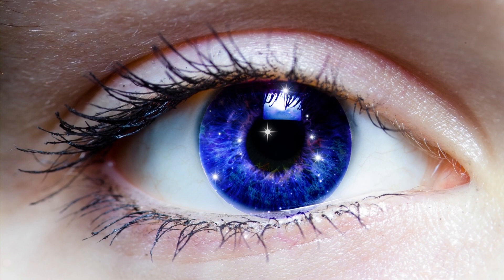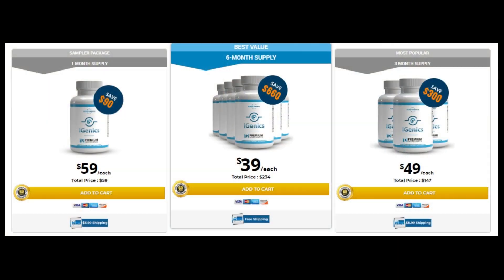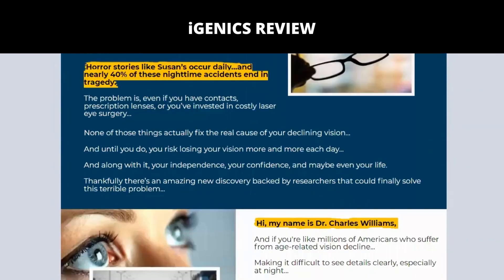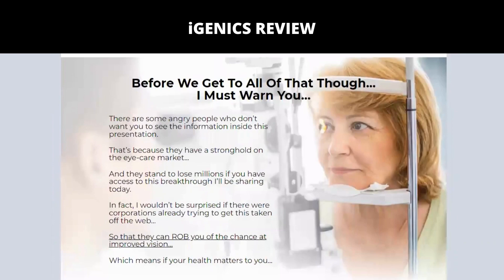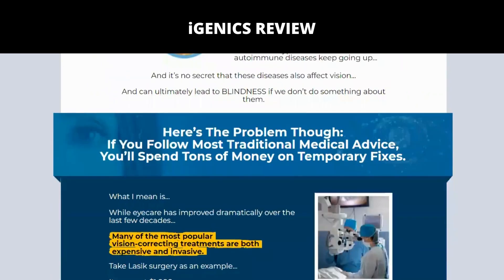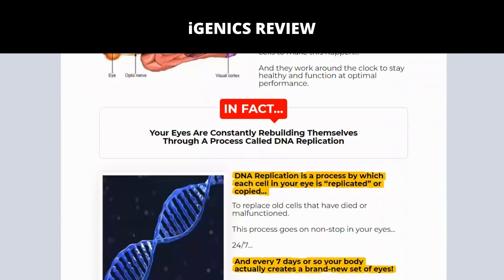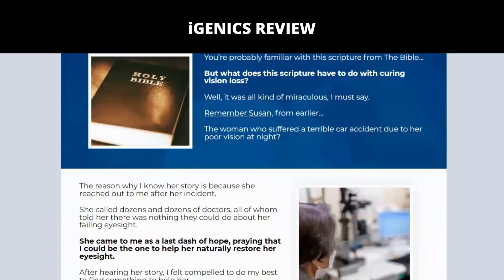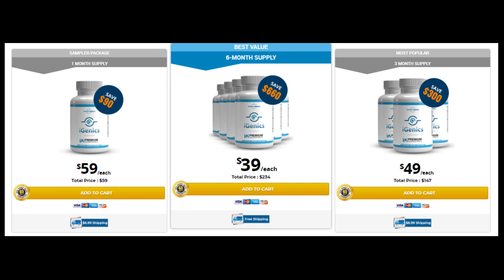IGENICS REVIEW 2022 - IS IGENICS GOOD?⚠️(WARNING)⚠️ DOES IGENICS WORK? - IGENICS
Hello everyone, my name is Carlos and today I'm going to tell you everything you need to know about Igenics before you actually buy the product.

It will be a short video but stay until the end because it will have important information that will help you make your decision about buying Igenics.

I also have two really important warnings, so pay close attention to what I have to tell you.
The first thing you need to know about Igenics is: be careful about the website where you are going to buy Igenics, because Igenics is only sold on the official website.

To help you, I have left the link to the official website below in the description of this video.
So, what is Igenics and what does it really work.

And the answer is yes, Igenics does work and after many lab tests, researchers have identified that there is a natural formula with concentrated ingredients that will Restore any vision problem, from the simplest to the most complex cases.

iGenics is for anyone who wants to protect their eyes from age-related vision decline.

But it's also for younger people who already have vision problems.

The sooner you start, the better.

You especially want to start using iGenics if you notice any of these signs of vision decline:

- Blurred vision

- Problems seeing far or near

- Worsening night vision

- Headaches when trying to read

- Struggling to see images on cell phones and television

- Blind spots or "fish-eye" vision

The habits of modern life contribute to impaired overall health as well as eye health.

iGenics was created to support a healthier vision naturally. The ingredients reflect clinical dosages studied in separate trials, all proven to have a beneficial impact on improving vision.

The products are not FDA-reviewed and are not intended to treat any disease.

The carefully selected natural ingredients contribute to detoxification and help nourish body, improving eye health.

Igenics has a total of 12 ingredients in its formula, a combination of herbs, vitamins and minerals that your eyes need to restore vision.

It eliminates free radicals, reverses damage to your optic nerve and retina, and protects the cells, nerves, and even the DNA in your eyes.

The ingredients are:

- The tree of life, known as Ginkgo Biloba
- Bilberry, which has long been known to protect vision
- Saffron, which is a powerful antioxidant
- A combination of 6 vitamins that work together to restore vision
- Turmeric and black pepper extract.

So yes, you can trust this product, there are many people getting great results with Igenics and you can have results as well.

However, you have to keep in mind that everybody reacts in a unique way. This is a bit obvious, but I tell you this so that be realistic about your treatment and expectations.

There is something really important about this product that you need to know before you buy it: you can actually test Igenics for 60 days and if you don't see results, if you don't like it for any reason, they will give you your money back.

Also, for you to get results with Igenics, you need to take the treatment seriously.

You must take 2 capsules a day for a minimum of 30 days to experience the full spectrum of benefits that our product has to offer, or else you will not see great results and will in fact be a bit frustrated.

You can see initial results within the first month, but most people have better results after three months of using this product. Also important for you to know, Igenics has no side effects since it is natural.

So I wanted to record this video, first to tell you to be careful what website you are going to buy Igenics from and also if you buy the product, do the exact treatment, and take it seriously.

Remember to keep in mind that your results will be very different from anyone else's because your organism acts in a very unique way.

I really hope that this video has helped you and me also hope that Igenics does indeed help you a lot to improve your life and many other benefits that this product promotes.